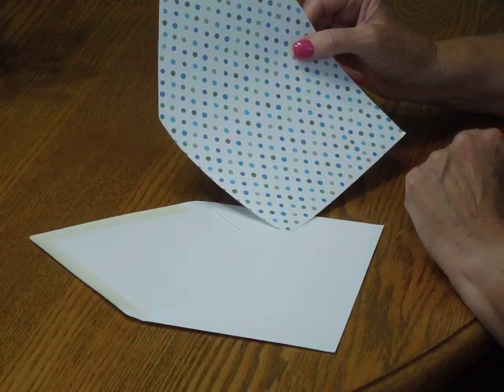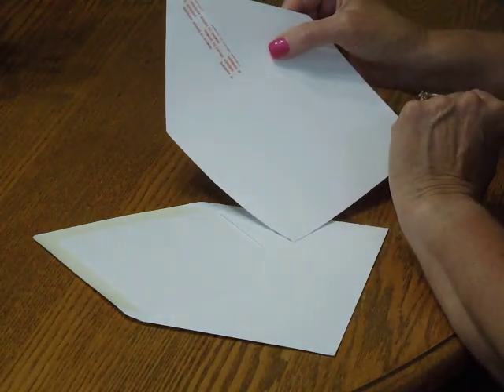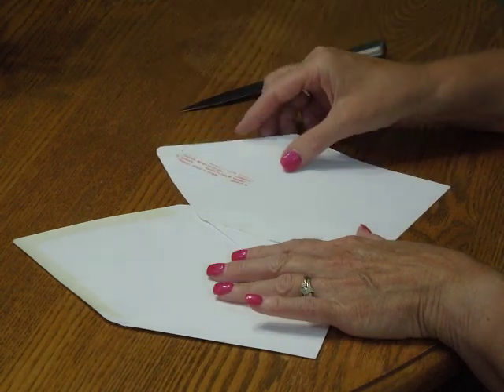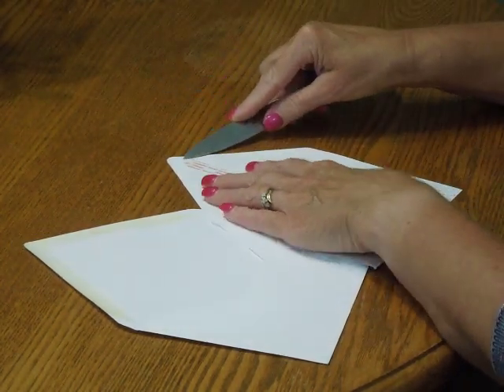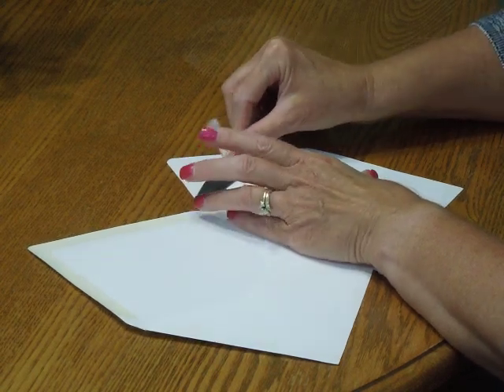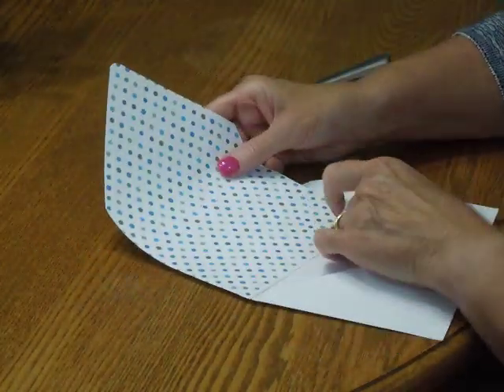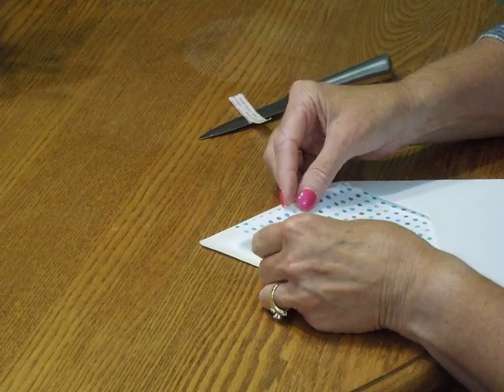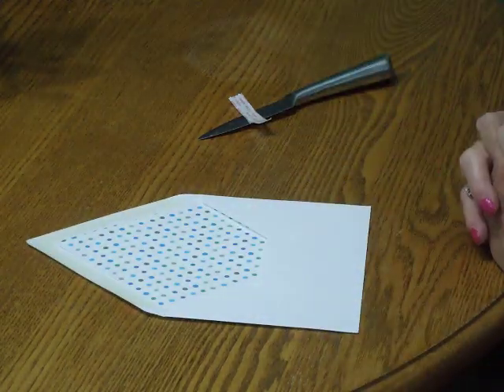Bar Mitzvah Invitations - Watercolor Expressions Envelope Liner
Assembly Demonstrations of the Envelope Liner for the Watercolor Expressions in Blue Bar Mitzvah Invitation from Invitations4Less.com.